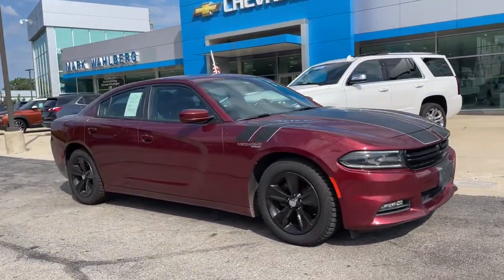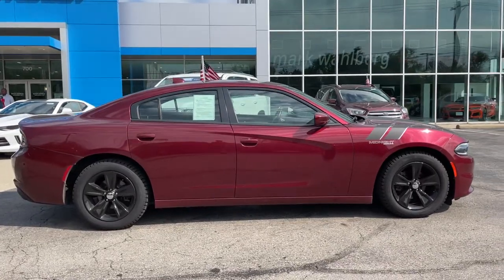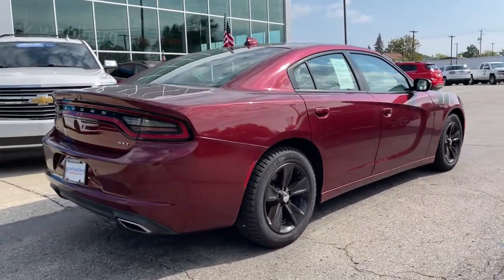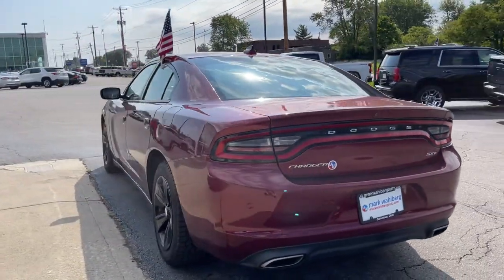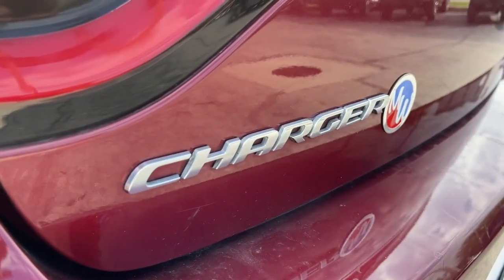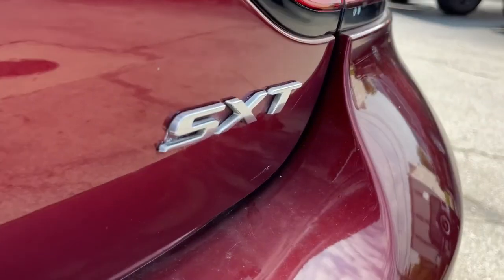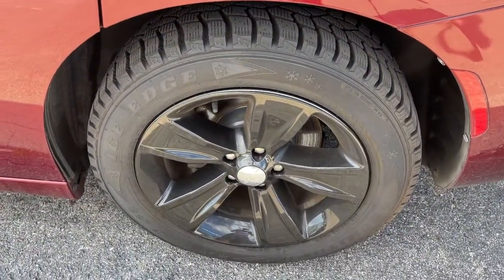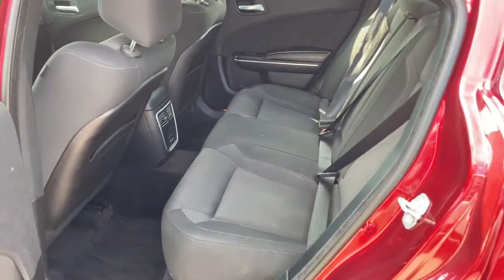2018 Dodge Charger Worthington, Columbus, Westerville, Powell, Delaware PXBZ124905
Octane Red Pearlcoat Used 2018 Dodge Charger available in Worthington, Ohio at Mark Wahlberg Chevrolet of Worthington. Servicing the Westerville, Powell, Delaware area.
2018 Dodge Charger SXT Plus - Stock#: PXBZ124905 - VIN#: 2C3CDXHGXJH124905

700 E. Dublin-Granville Road

Clean CARFAX.Black Cloth.Octane Red Pearlcoat 2018 Dodge Charger SXT Plus RWD 8-Speed Automatic 3.6L V6 24V VVTRecent Arrival!